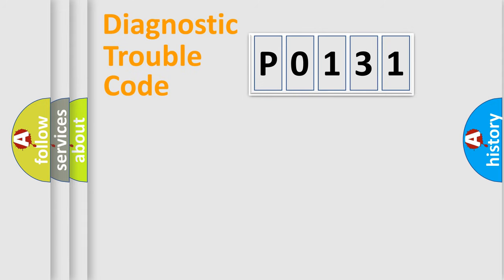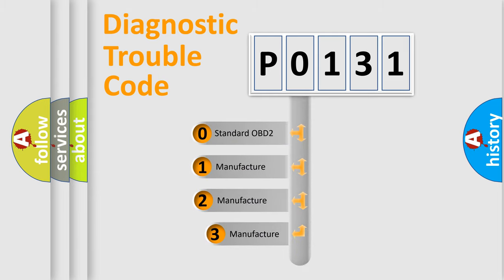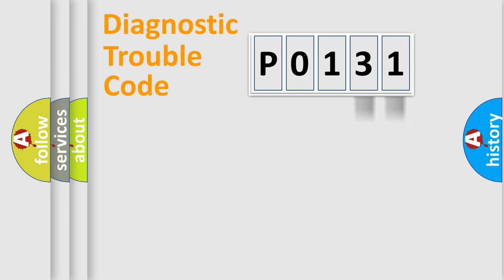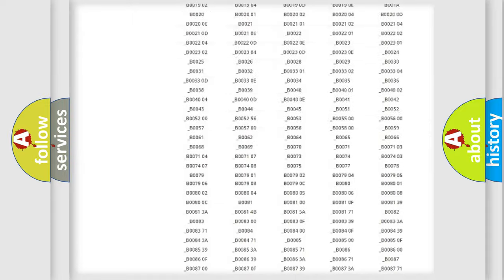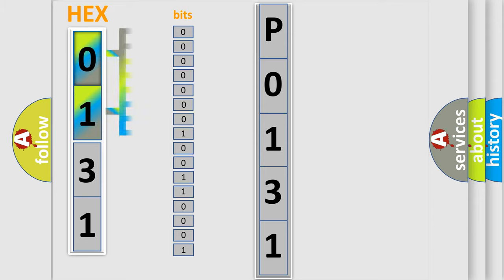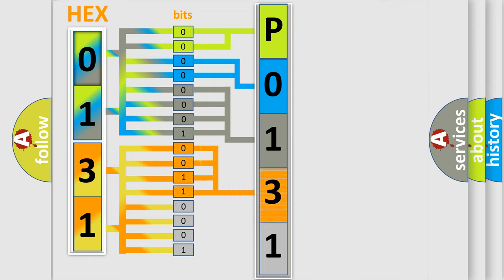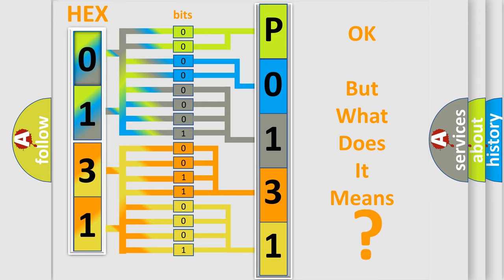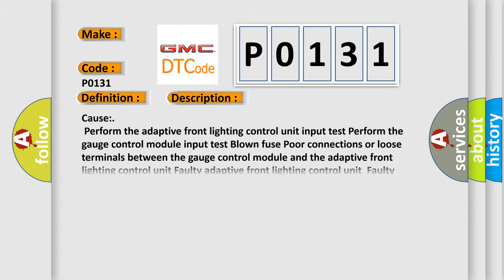DTC GMC P0131 Short Explanation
Contents:
0:21 Basic DTC analysis according to OBD2 protocol standard.
1:48 Insight into programming
2:58 A diagnostically understandable description of the Diagnostic Trouble Code
3:05 Basic error definition

Make:
Code:
P0131
Definition:
Gauge Control Module Lost Communication With Adaptive Front Lighting Control Unit (AFS Message)
Description:
Poor communication between the gauge control module and adaptive front lighting control unit.NOTE: If you are troubleshooting multiple DTCs,be sure to follow the instructions in B-CAN System Diagnosis Test Mode A.
Cause:
 Perform the adaptive front lighting control unit input test Perform the gauge control module input test Blown fuse Poor connections or loose terminals between the gauge control module and the adaptive front lighting control unit Faulty adaptive front lighting control unitFaulty gauge control module